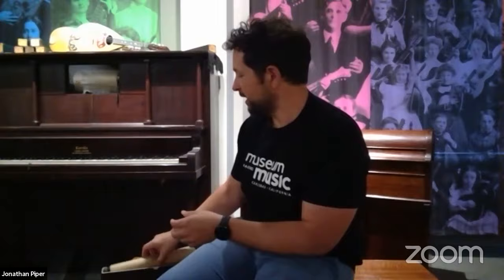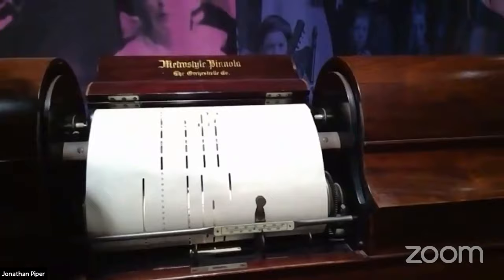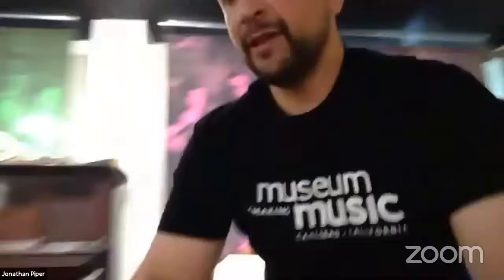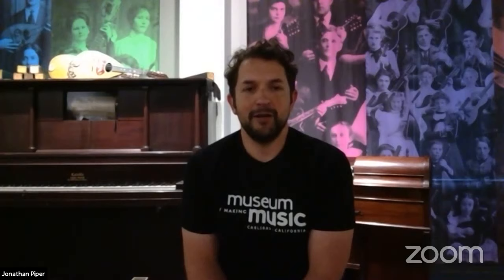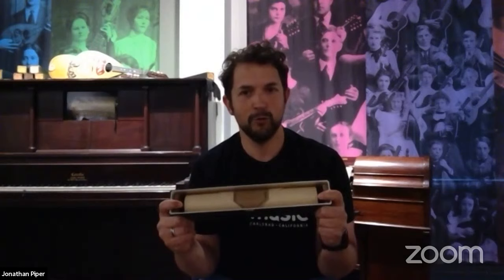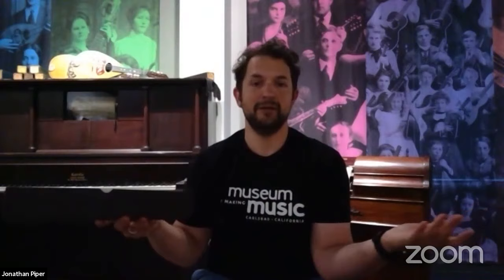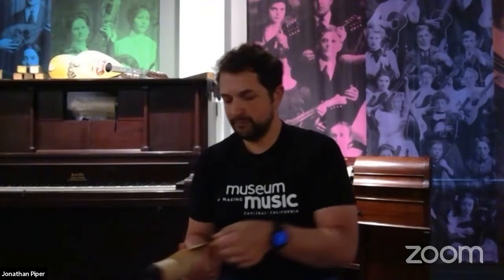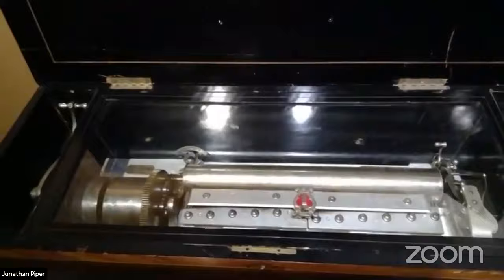MoMM@Home: Museum Monday - The Player Piano & Pianola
Dr. Jonathan Piper explores the history of the player piano and pianola.